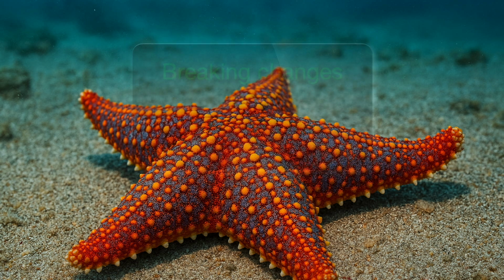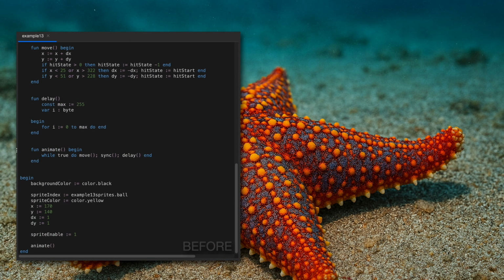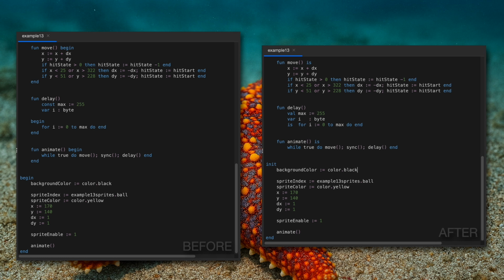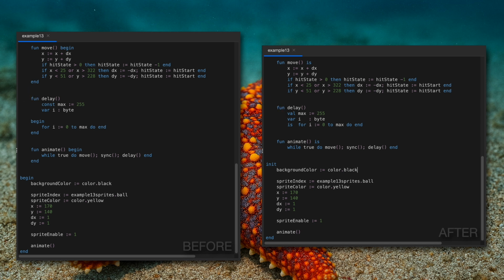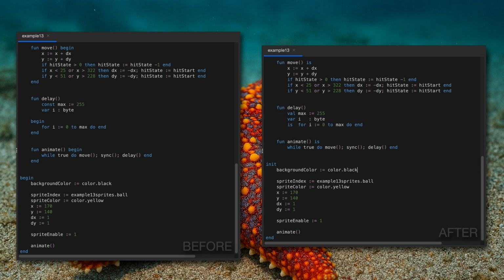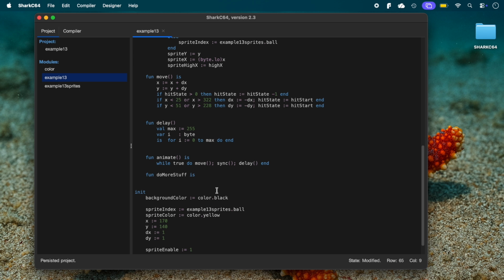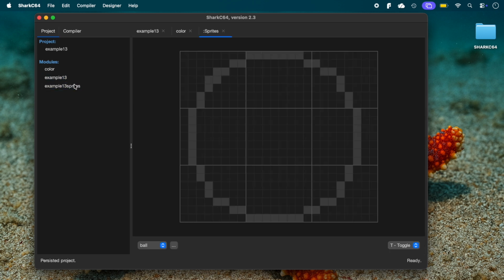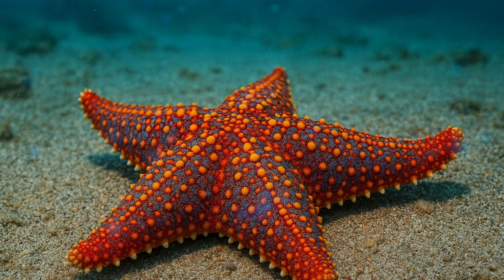Breaking changes and new features in SharkC64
Based on usability tests, SharkC64 now includes several breaking changes and new features. In this video, I show some of them. If you are interested in trying out the SharkC64 language, you can find it on GitHub along with documentation on how to use it.